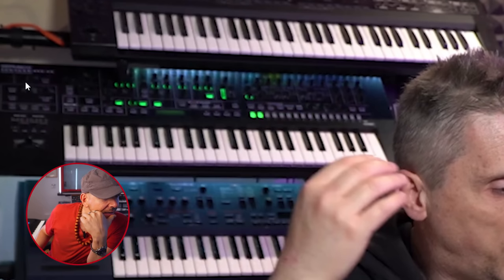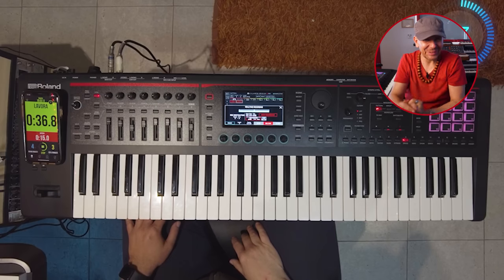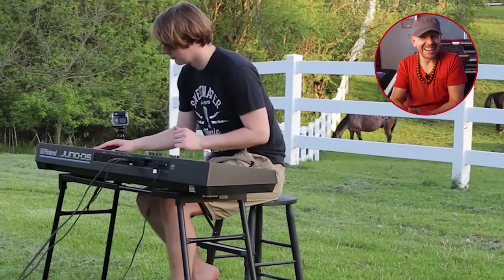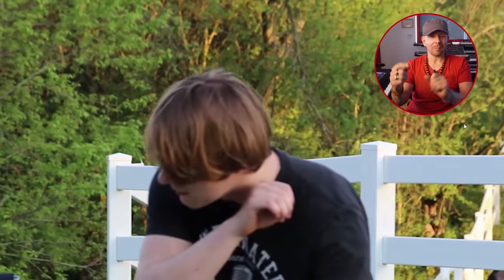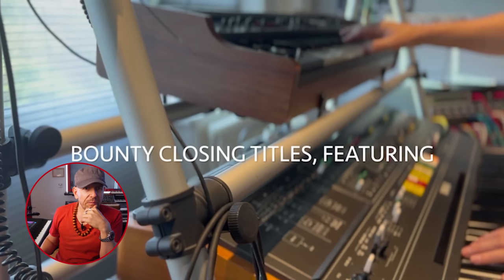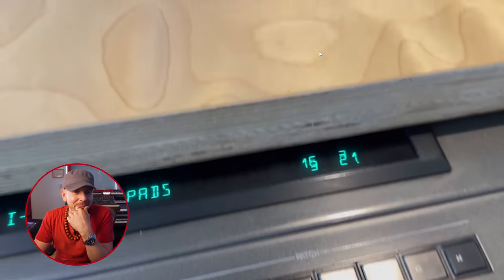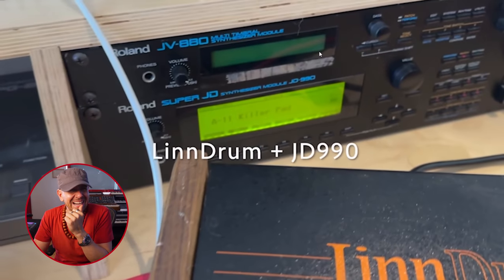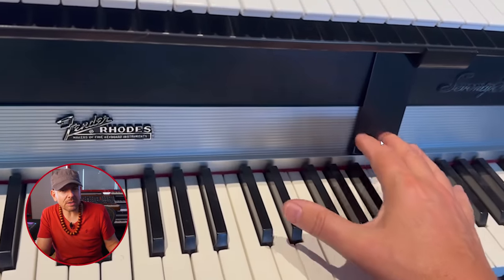Recreate The 80s SOUND in UNDER 80s Challenge! YouTube All-Star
Today I present to you the Youtube stars who accepted my 80s80sChallenge: recreate the 80s sound... in UNDER 80 seconds! 🔥 More about the Roland Fantom